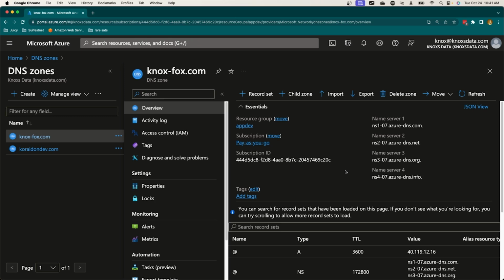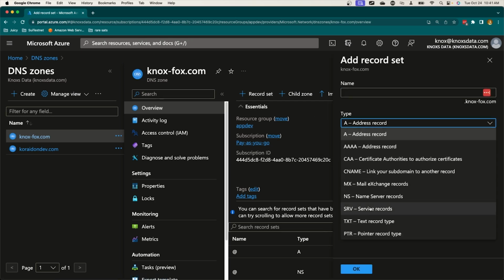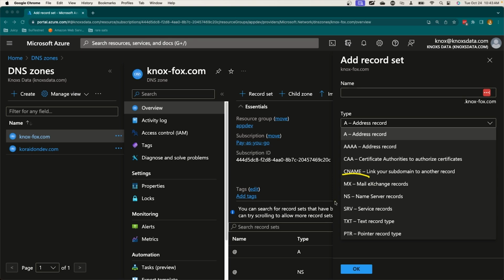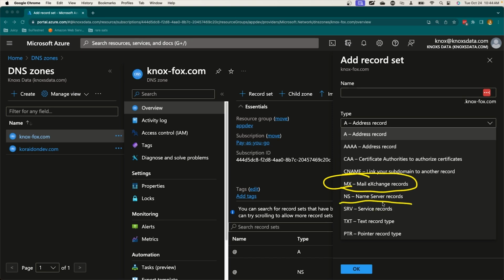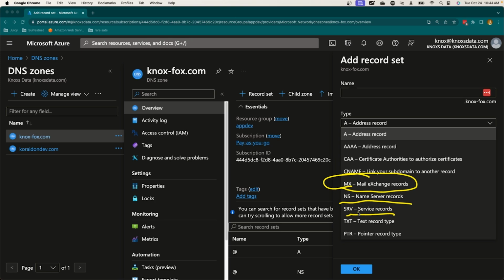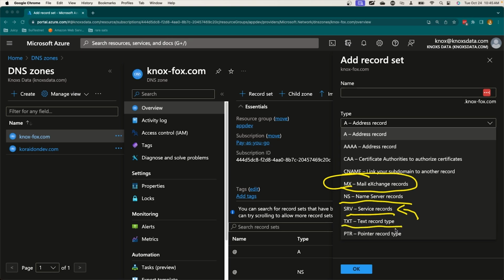Types of DNS Records | AZ-700 exam prep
CBT Nuggets trainer Knox Hutchinson gets you prepared for the Azure Network Engineer Associate (AZ-700) certification by reviewing DNS record types and what they can do. Ultimately, the point of DNS is to have a human-readable name, and convert it into some sort of IP address. That allows the network to take it from there and route traffic to the name that you are trying to reach.

👉 👉 Watch this entire Microsoft Azure Network Engineer Associate (AZ-700) training course with Knox Hutchinson